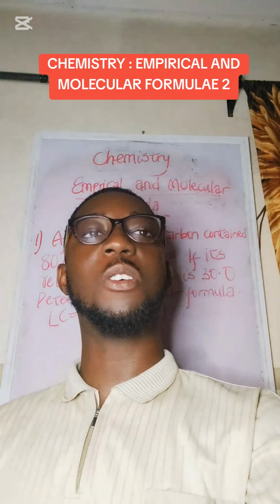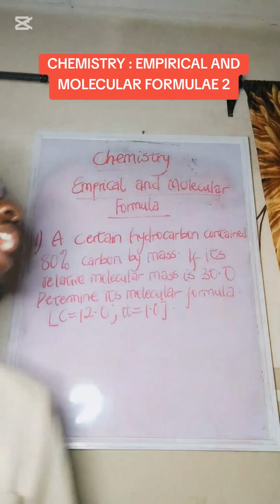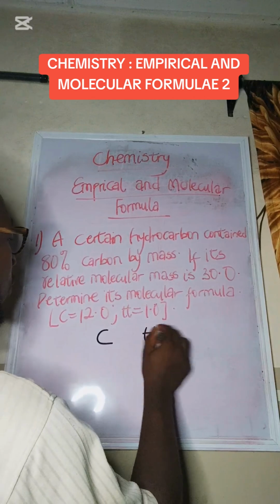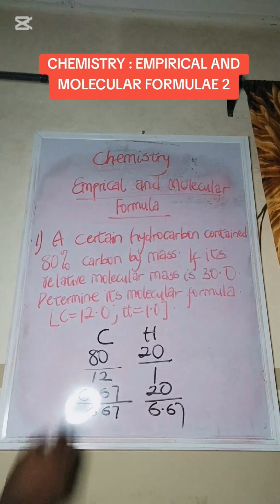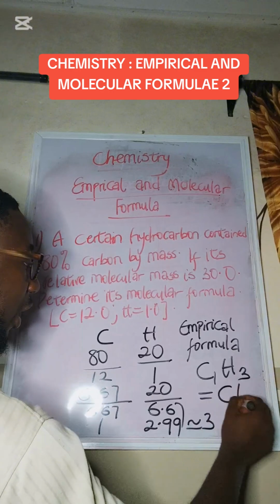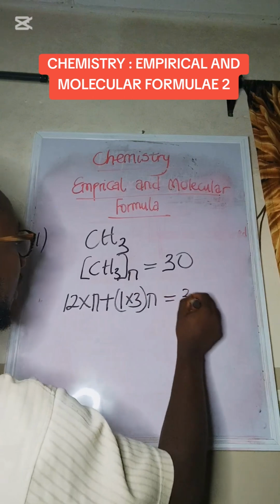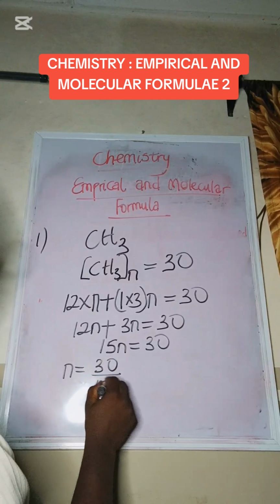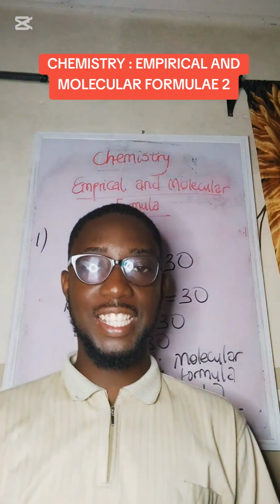CHEMISTRY 6| EMPIRICAL AND MOLECULAR FORMULAE 2.